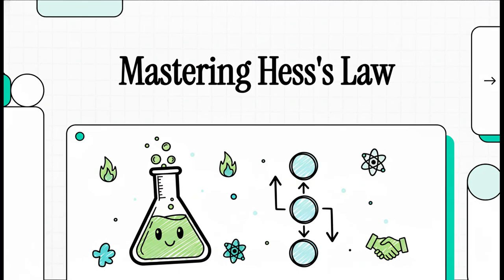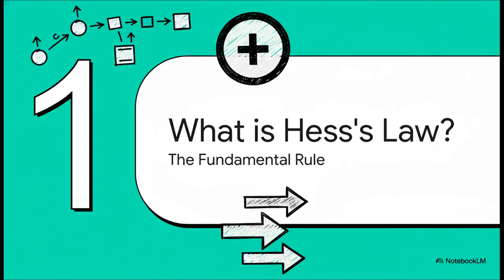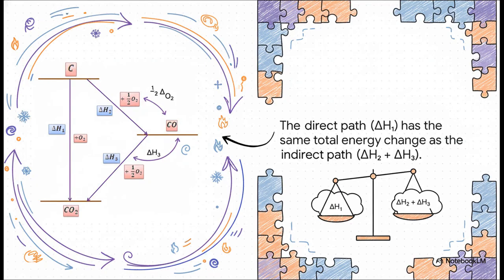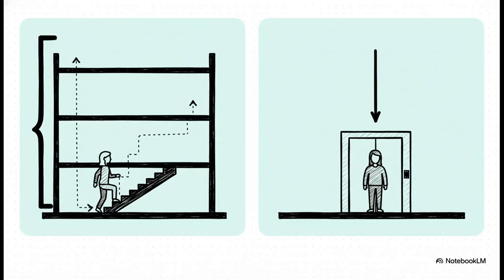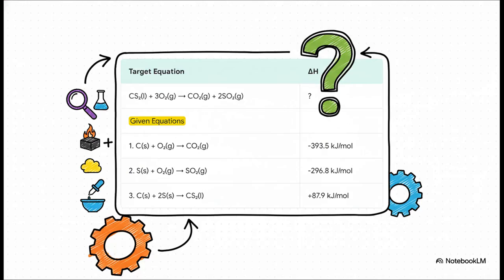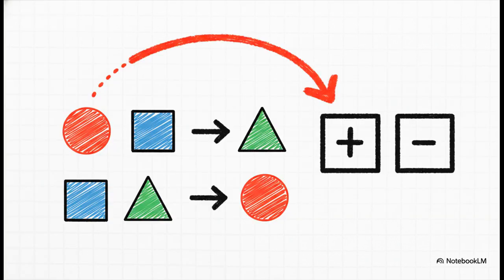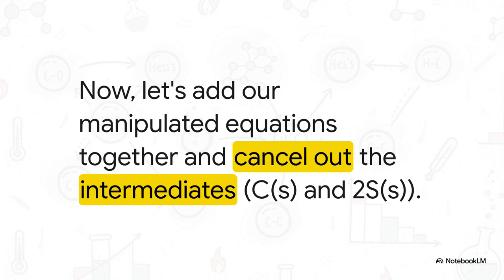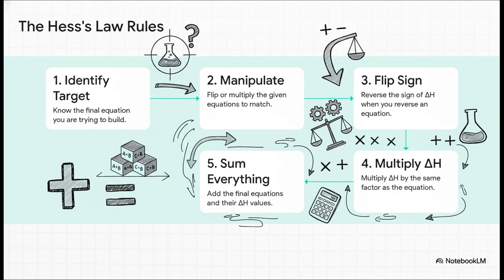HESS'S LAW 🧪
🔬 HESS’S LAW MADE EASY | Thermochemistry Simplified | Study with Pröf Düdü
In this lesson, you’ll understand Hess’s Law step by step, with clear explanations and worked examples to help you solve exam questions confidently.

Drop your questions in the comments. Let’s learn smart!